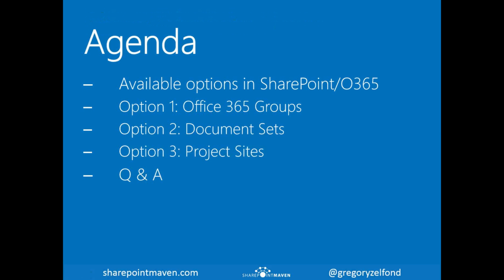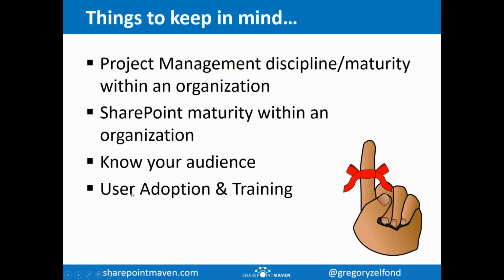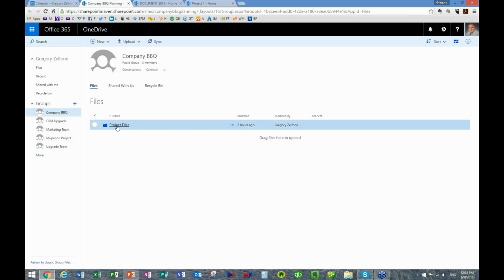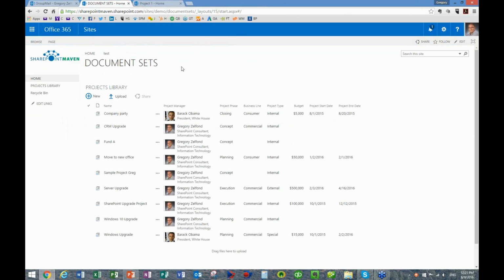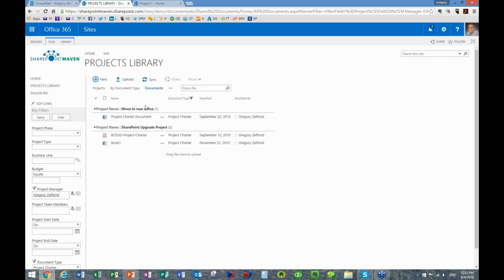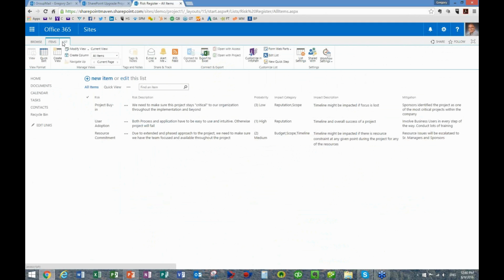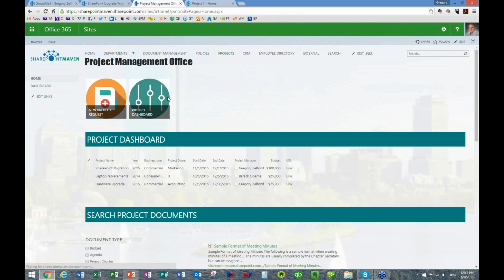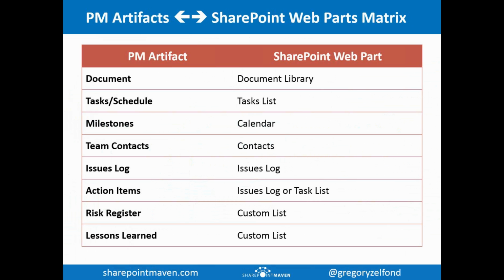How to manage projects in SharePoint using out of the box features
Learn how you can use SharePoint and Office 365 to manage projects. No custom coding or third party web parts required! The following methods are covered in this video:

- Document Sets
- Team Sites

Leave a comment for me below 👇